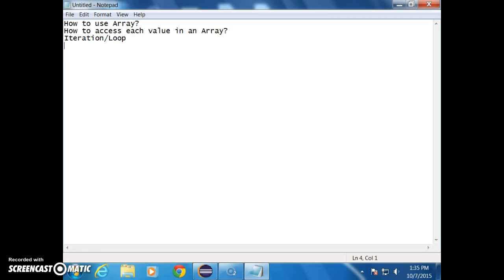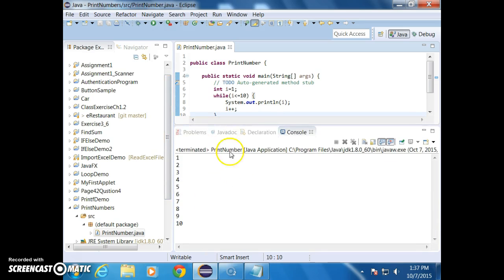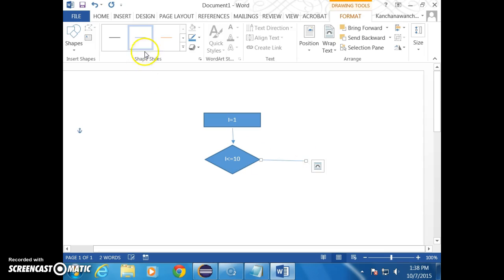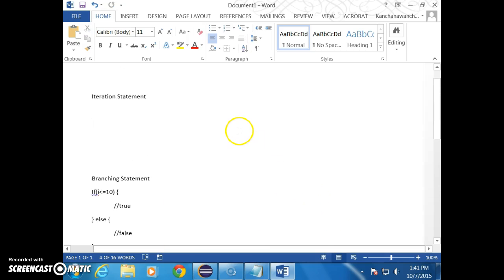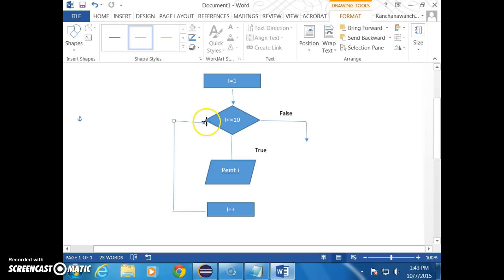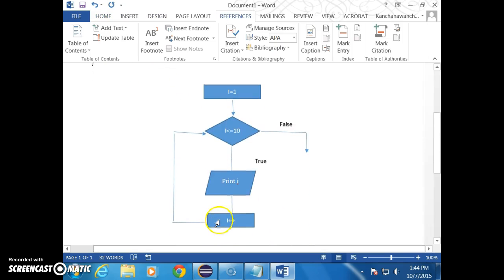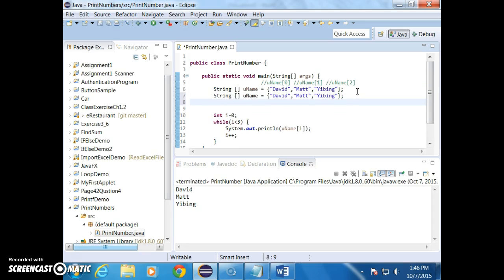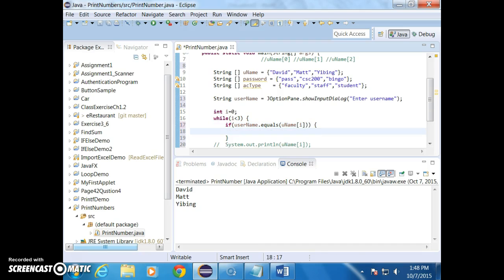CSC200_Assignment3_UsingLoopToCheckForAccountType